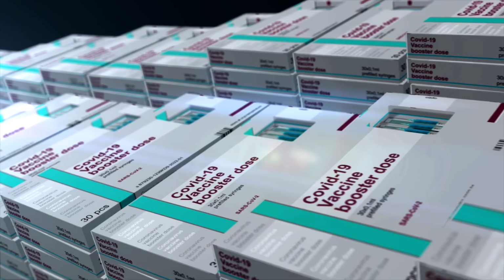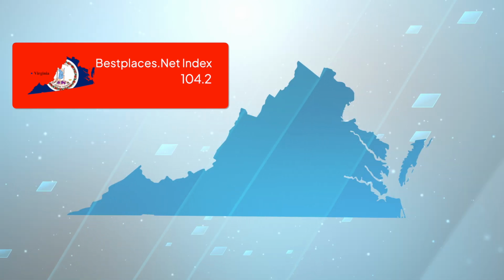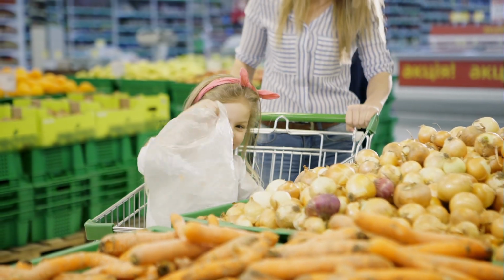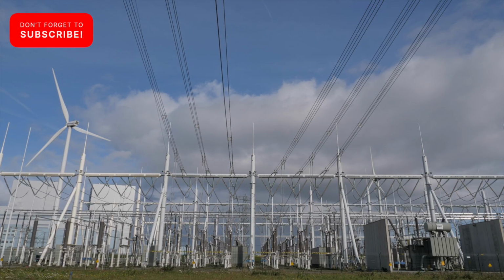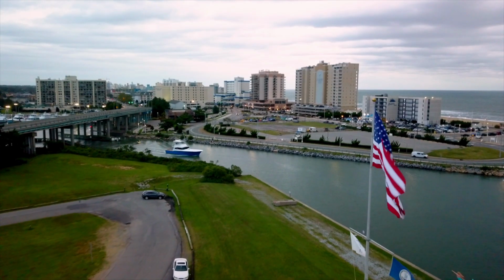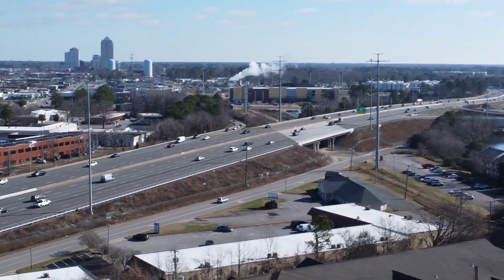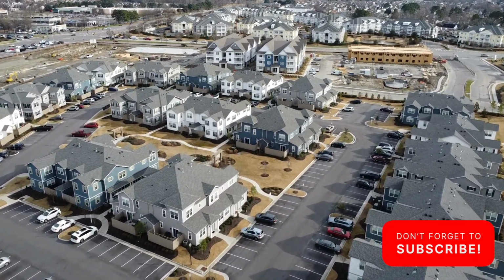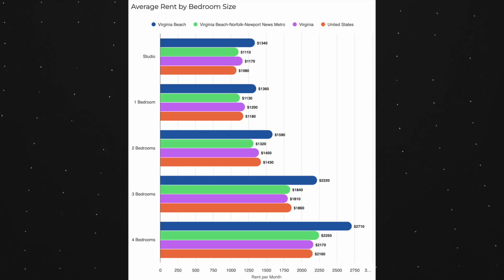Living in Virginia Beach: What Does It Cost in 2024?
Are you planning on moving to Virginia Beach? Maybe you’re considering moving to Virginia, but you’re curious about what it really costs to live here?

In this video we’ll take a look at the Virginia Beach, Virginia Cost of Living in 2024. We will review the costs of food, taxes, utilities, housing and so much more in Virginia Beach, Virginia. All this information is so you can make an informed decision!

If you are interested in weekly updates about the Hampton Roads Real Estate Market and things to do and things to do in the area, please click the link below to sign up for our weekly email. We publish an update each Wednesday delivered right to your email box.⬇⬇⬇

📲 We have a ton of people contacting us who are moving to Virginia Beach, Virginia, and we are thrilled to help them! Honestly, if you are moving or relocating to Virginia Beach or anywhere in Hampton Roads, we can make that transition so much easier on you!!

Reach out whenever you want 24/7, as we never stop working for you!!

Contact the Team - DJ Parker, Realtor
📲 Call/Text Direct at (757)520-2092